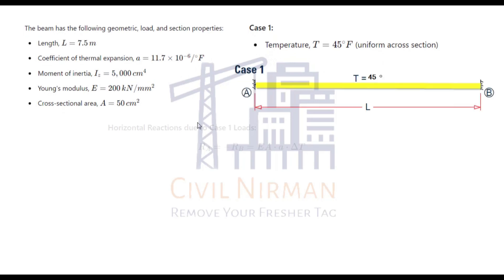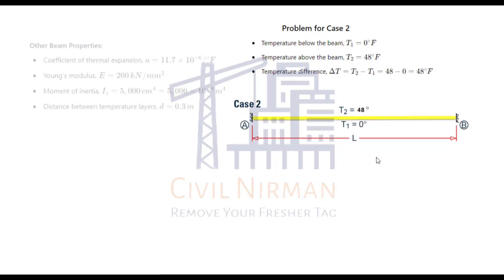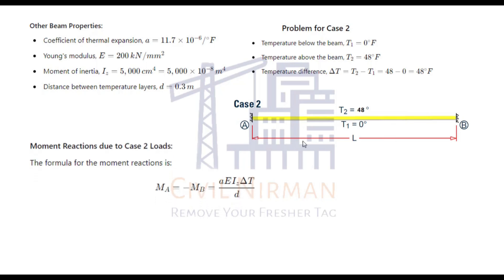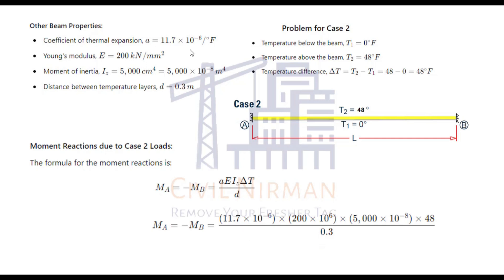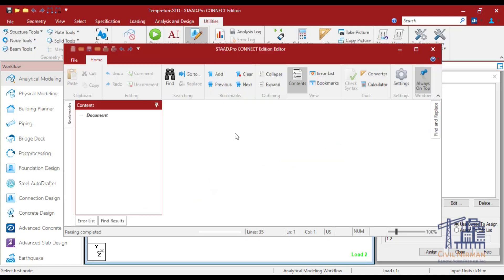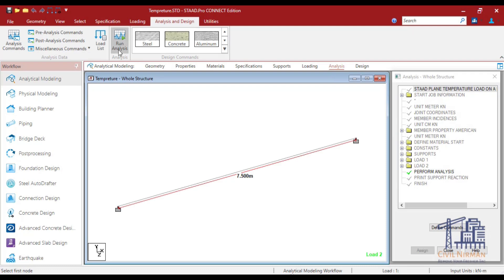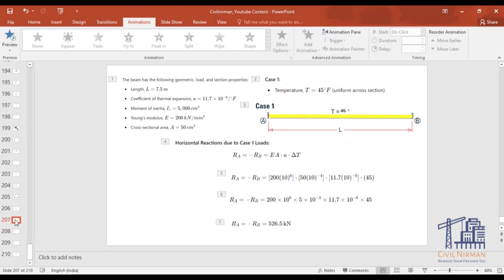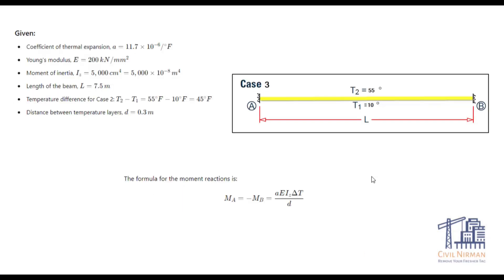Temperature Load in Staad -Manual vs. STAAD VerificationlHow to Calculate Temperature load in Staad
📏 **Temperature Load Analysis on a Fixed-Fixed Beam: Manual Calculation vs. STAAD Verification!** 🌡️

In this video, we're tackling a classic engineering challenge: understanding how temperature changes can cause significant reactions and moments in a fixed-fixed beam. 🔍

We'll start by manually calculating the horizontal reactions and moment reactions caused by thermal expansion in two different cases:

1. **Case 1:** A uniform temperature of **45°F** across the entire beam.
2. **Case 2:** A temperature gradient with **0°F** below the beam and **48°F** above the beam.

Music credits

🎧 Available on:

YouTube:     • ASHUTOSH - Malta
YouTube Music:     • ASHUTOSH - Malta

😊 Contact the Artist:

ASHUTOSH:
   / grandakt
   / proakt